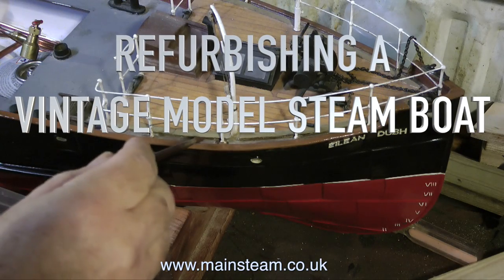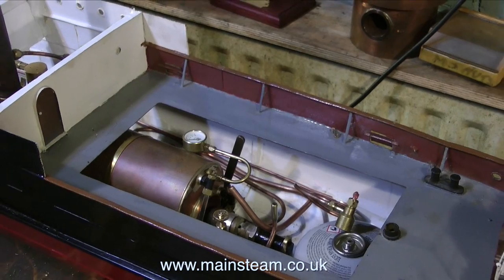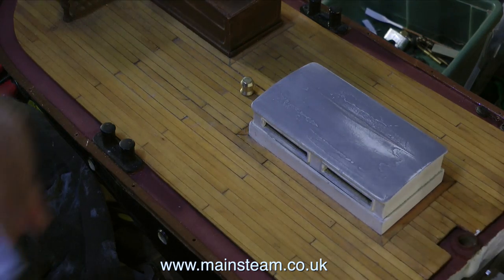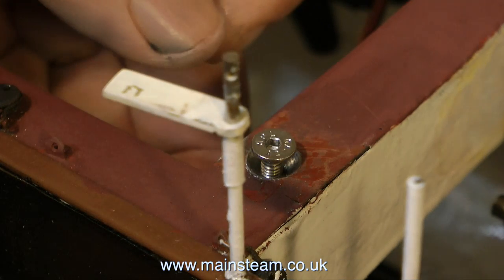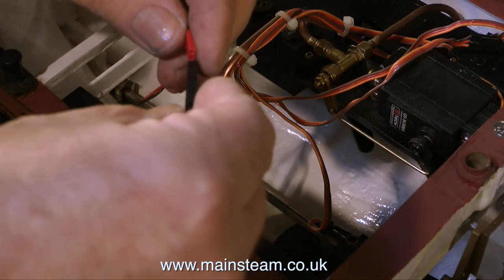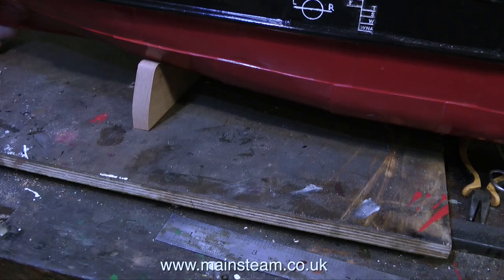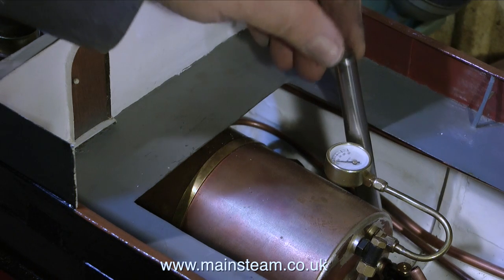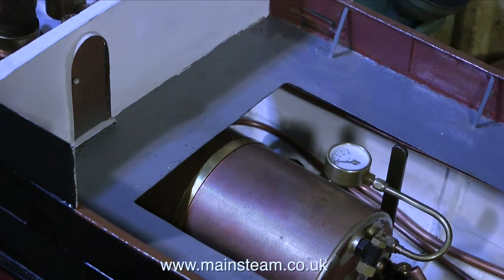REFURBISHING A VINTAGE MODEL STEAM BOAT - PART #30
Refurbishing A Vintage Model Steam Boat - Part #30 - Finishing the small jobs on the boat.